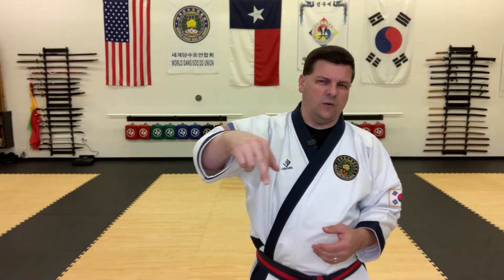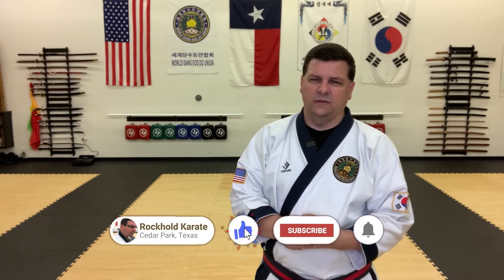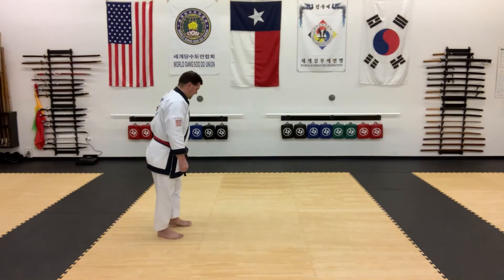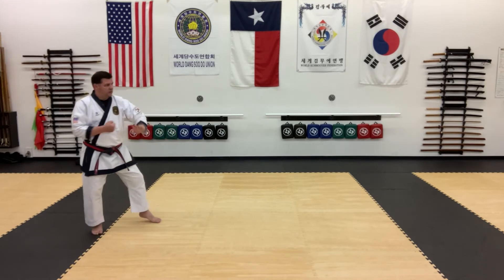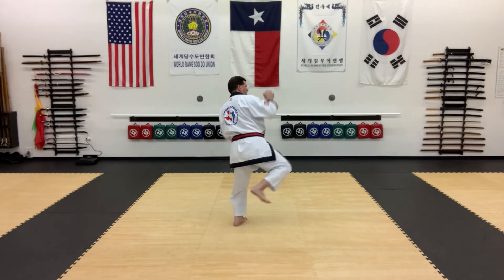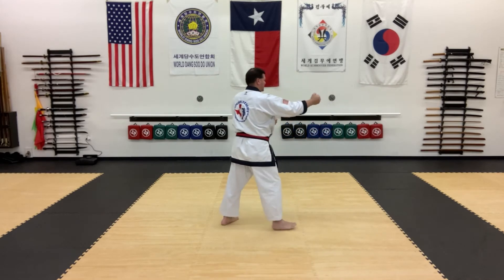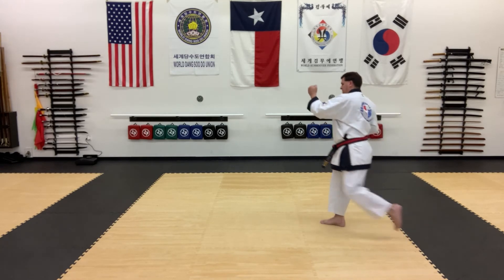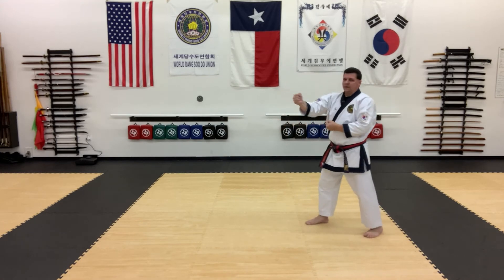How to do Long Distance One Steps #10 for Tang Soo Do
"How to" do Long Distance One Steps #10 for Tang Soo Do (Korean Karate). This is a set of ten, Long Distance One Step Sparring drills. For use in a small indoor space, since we are in the middle of the COVID-19 pandemic. I introduced this to my students during our live streaming classes with Zoom and Acuity Scheduling last week. This is a mechanical walk through to be used as a reference for the Long Distance One Steps #10 for Tang Soo Do.

0:00 Logo sting
0:09 Long Distance One Steps Intro
1:00 Left side
2:02 Right side
2:41 Like and Subscribe Outro
3:04 Logo drop

Video Gear Used for This Shoot:

Apple iPad Air (10.5-inch, Wi-Fi, 64GB) - Space Gray (Latest Model)

Aluminum iPad Tripod Mount Holder Attachment, by Ulanzi, iPad Tripod Adapter Bracket w Cold Shoe Mount 1/4 inch Screw for Tripod Monopod for iPad Pro, iPad Air, iPad Mini for iPad Video Recording

Sunpak TravelLite Pro Reverse Folding 63' Tripod Black with red accents

RODE - 0.55' 3.5mm TRS to TRRS Patch Cable - Red

2 Packs VILTROX LED Panel Light with Stand Kit, (30W/2450Lux) Bi-Color Dimmable Studio Photography Video Lighting kit CRI95+ for Wedding News Interview YouTube Live Video

iPhone 8 Plus, 256GB, Space Grey

JOBY - HandyPod Mobile Lock for Mobile Phones - Black/Charcoal